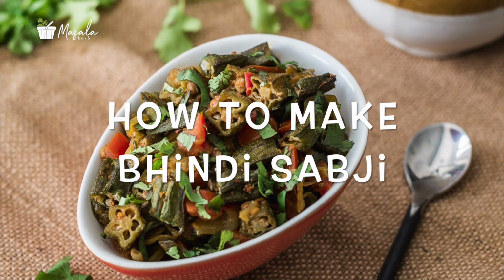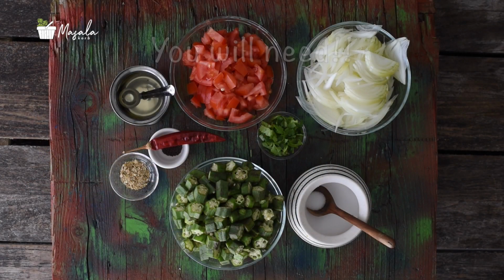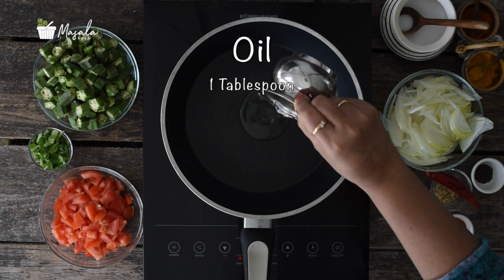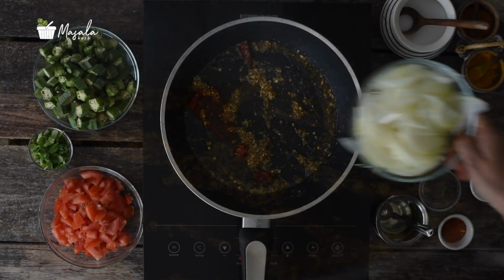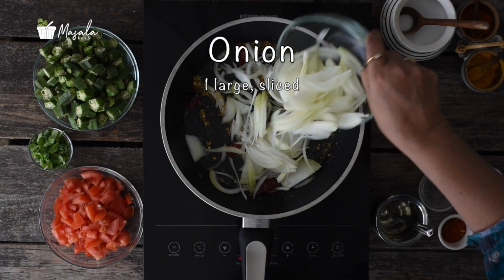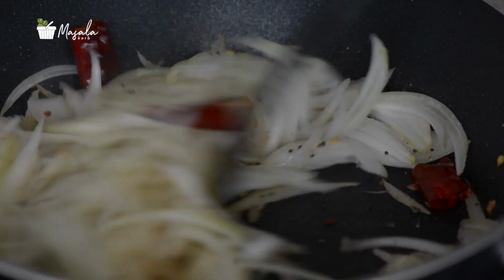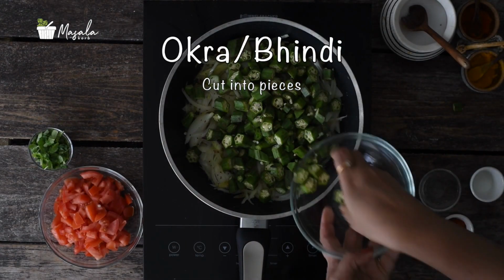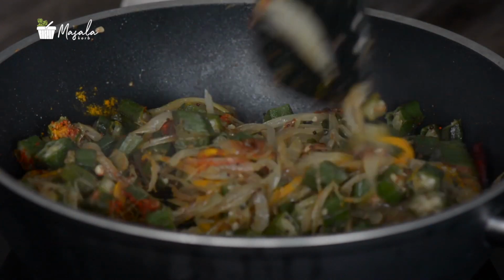How to make Bhindi Sabji | Tips on How to Cook Okra Without the Slime | Okra and Tomatoes Recipe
Bhindi Tomato Curry - Bhindi masala is a healthy dish made of okra aka bhindi, spices, onions & tomatoes. This semi dry curry pairs well with rice or roti.

Ingredients:
1 Tablespoon oil
2 Dry Red Chillies, broken into halves
1 teaspoon Coriander Seeds, coarsely crushed
½ teaspoon Mustard Seeds
1 Large Onion, thinly sliced
250 grams tender Okra, wash, dry, trim ends and chop into half inch pieces
¼ teaspoon Turmeric Powder
1 teaspoon Red Chilli Powder
Salt to taste
1 Tomato, roughly chopped
Coriander, finely chopped
Bhindi Tomato Curry or Bhindi Bhaji is a fuss free healthy dish made with minimal ingredients where the flavour of bhindi will not be lost. This semi dry curry made with Okra aka Bhindi/Ladies Finger, very few spices, onions & tomatoes goes very well with  rice, paratha or roti. This can be served for any meal and also goes well in a lunch box.

Bhindi when cooked is very sticky and one needs to take care of certain simple tips to make sure it does not sticky while cutting and cooking. This is one of the main reasons why some of them do not like this veggie. Today, I’m going to share some tips on cooking okra…..continue reading to know more or scroll down directly to the recipe!!

Tips to take care while cooking with Okra/Bhindi:

1. Always choose tender and young Okras/bhindi as they get cooked faster and also taste good.
2. Wash okras well and dry using an absorbent cotton kitchen towel to remove moisture on them.
3. Make sure okras are completely dry before you start slicing it.
While chopping, wipe off the sticky residue on the knife now and then using a disposable tissue paper.
4. Do not chop them to very small pieces as they turn more sticky while cooking especially if you are a novice cook.
5. Adding a tablespoon of yoghurt to the okras after sautéing in the oil for a minute reduces the stickiness especially when making a dry stir fry. You can also add lemon, but this will make the dish sour and you will need more spice powders to balance the flavours.
6. When you start cooking okra, add it to hot oil in the pan and stir fry on high heat for 2-3 minutes so that the moisture dries out quickly.
7. Do not skimp on the oil used in any okra/bhindi recipe. Oil helps to get rid of the sticky substance from the vegetable.
8. Most importantly, do not stir too often as okra pieces will break and the curry becomes sticky and soggy.
9. You can also add a teaspoon of rice flour or gram flour(besan) towards the end of making a stir fry to dry out any left out moisture. We don't need it in this recipe as it's a semi dry curry.